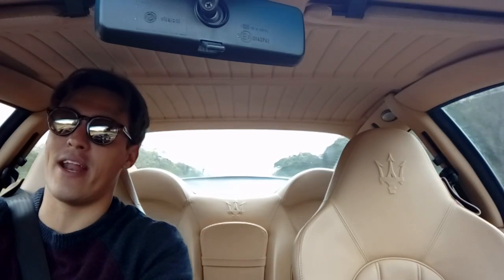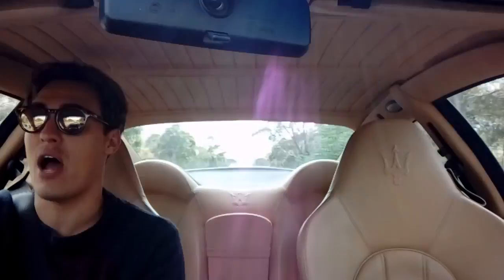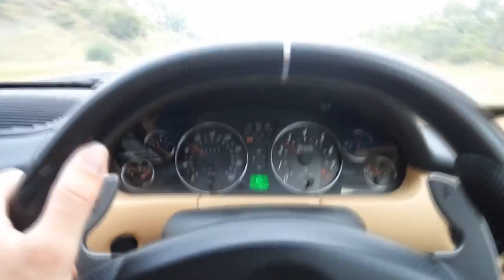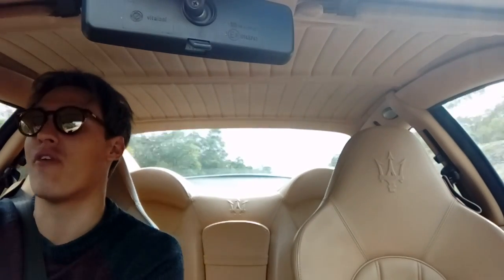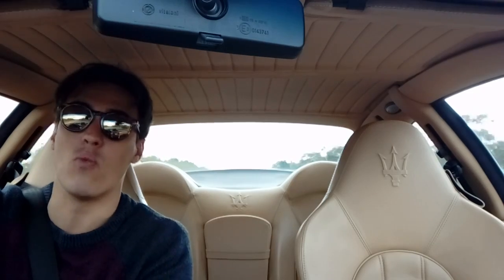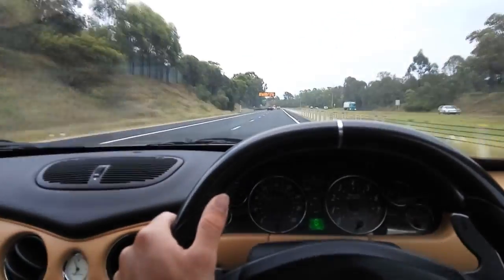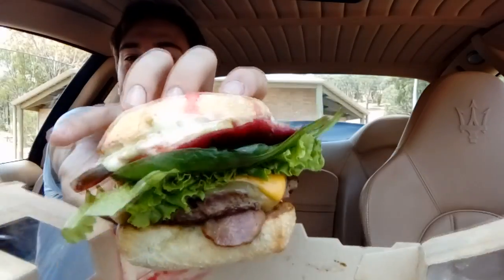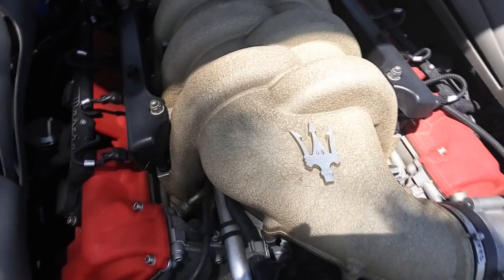Maserati Gransport Review - 1000km drive from Sydney to Melbourne. Top Gear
I love cars. My boss however has no idea and asked me to buy him a car that "makes me feel young again". I had a $60,000 budget and decided this was the best value for money. I hope he likes it! Otherwise ill keep it...
Filmed on the front camera of my phone, quality isn't great but good enough.